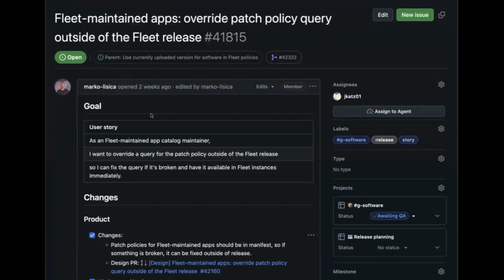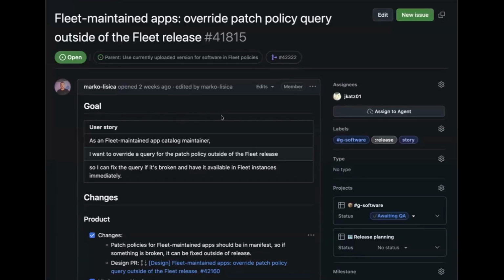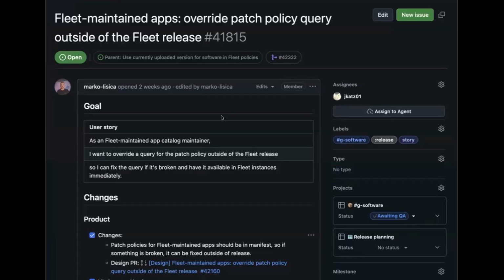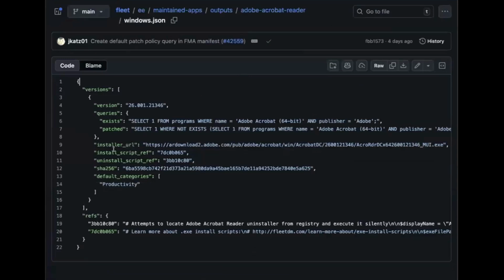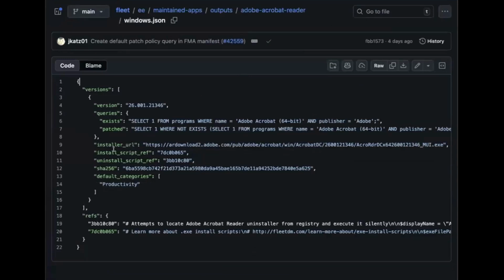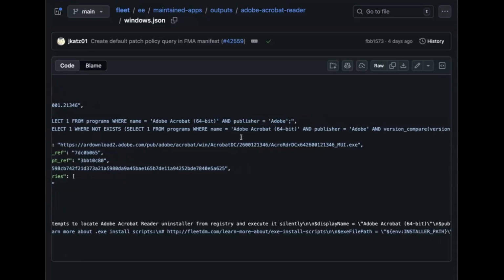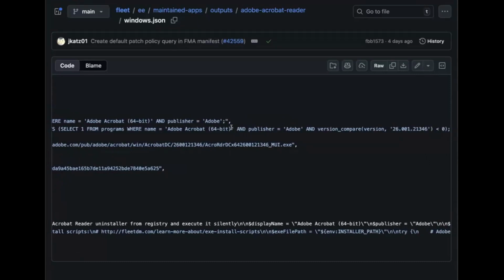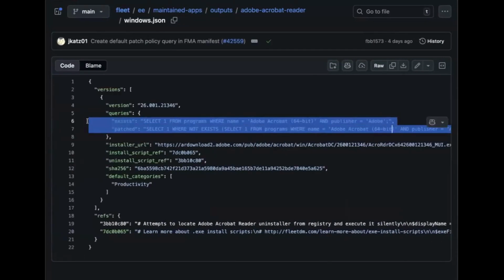How Fleet keeps patch detection accurate as software changes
Software publishers sometimes change how they report version numbers or app names. Fleet-maintained app patch queries need to account for these differences, especially on Windows. Now, Fleet can update patch detection queries through the app manifest without waiting for a server release. Your Fleet instance picks up changes automatically, so patch detection stays accurate as the software landscape shifts.